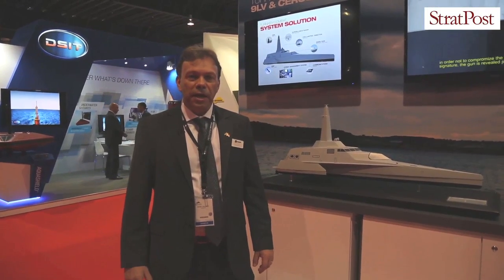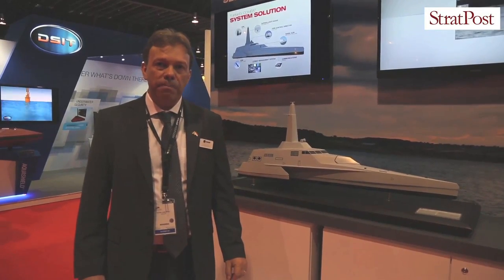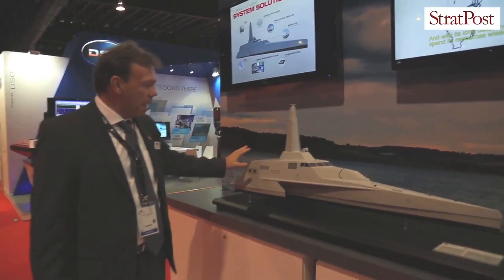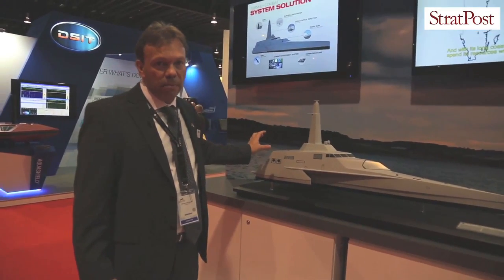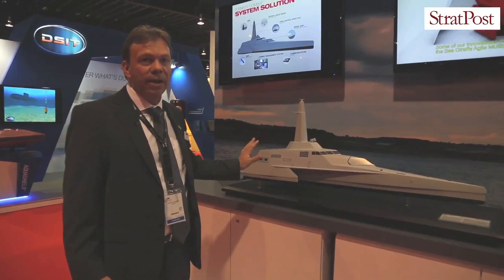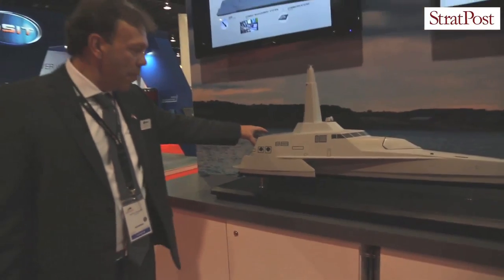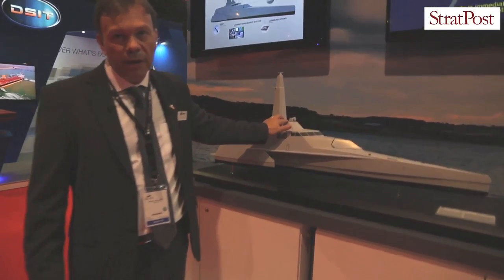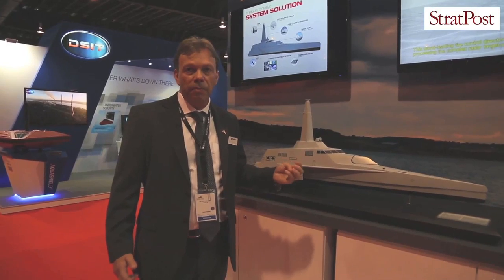StratPost | Saab's Stealth Fast Attack Craft at IMDEXASIA 2015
It looks like something out of Star Wars. Check out the very sleek Stealth Fast Attack Craft (FAC) as Saab's Peter Carlqvist explains the concept displayed at IMDEX 2015 in Singapore.